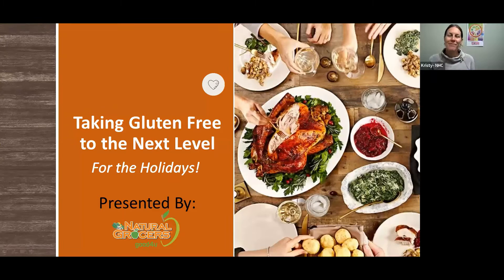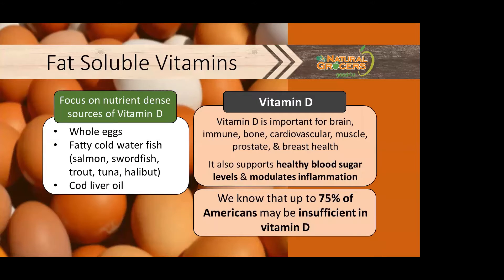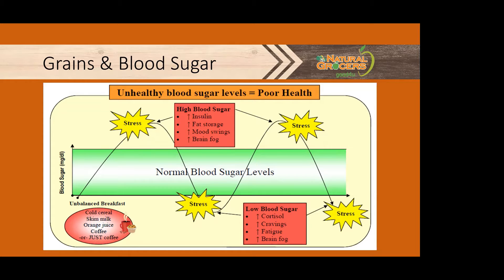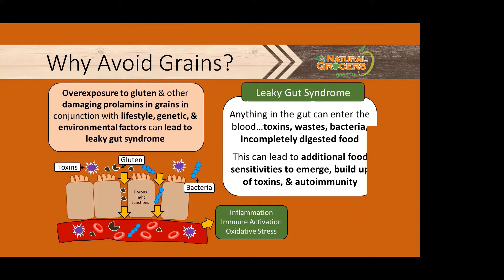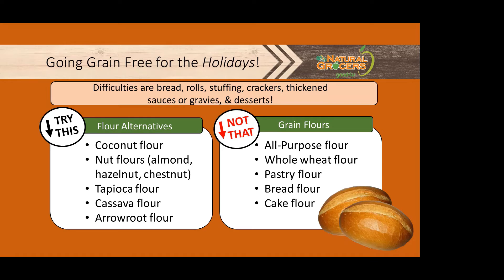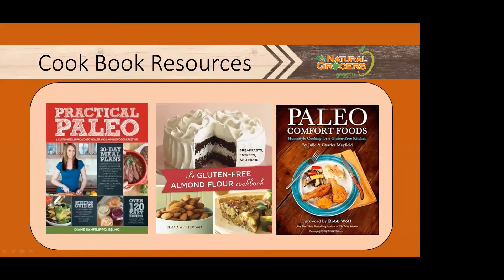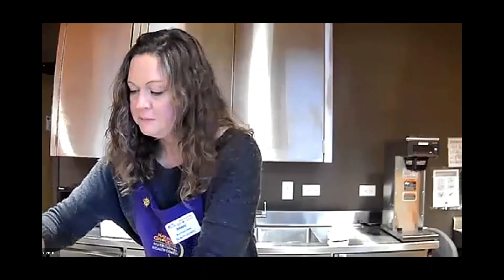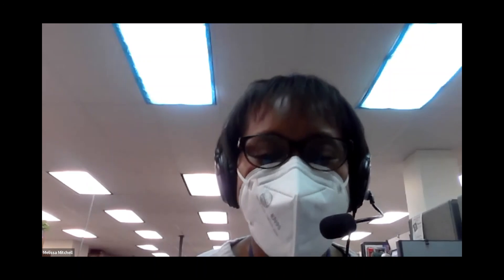Natural Grocers Nutrition Class: Gluten Free for The Holidays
Whether necessity or choice led you to eat gluten free, this eating style is helping many experience the health benefits: less bloating, less brain fog, and better sleep because of it. What if you could take gluten free eating to the next level? Eating Grain Free may bring you the health benefits you’re seeking.  Presented by Dawn and Kristy from Natural Grocers.